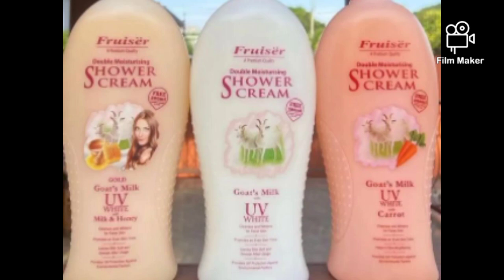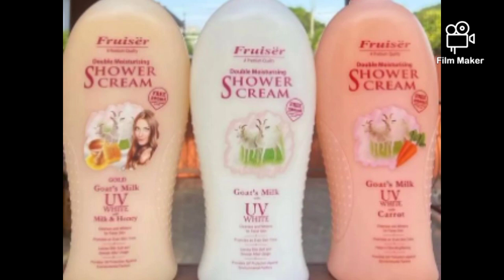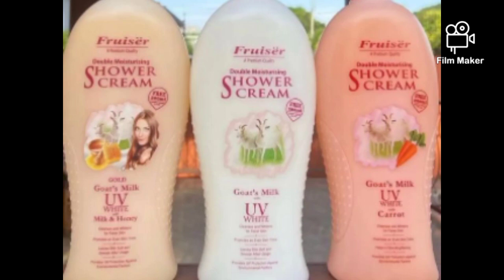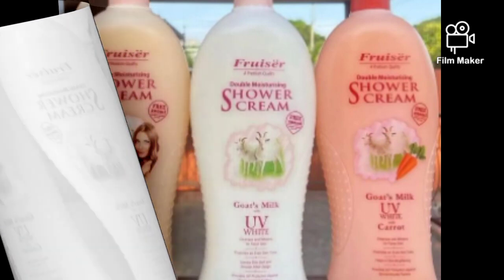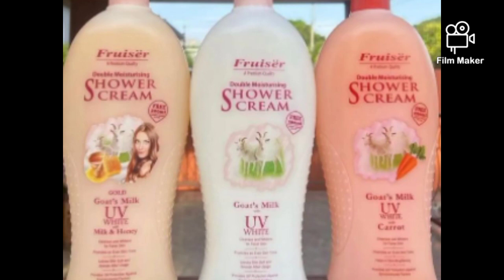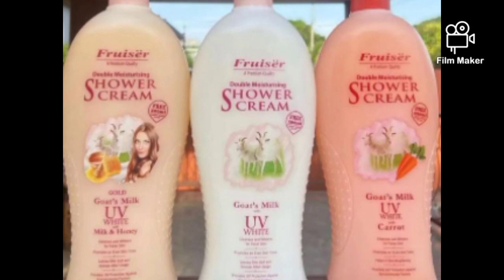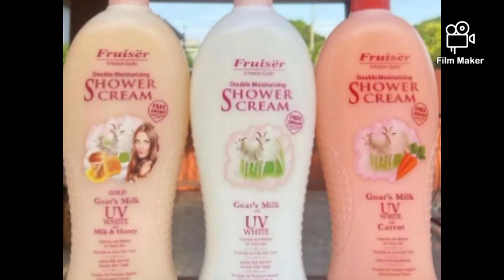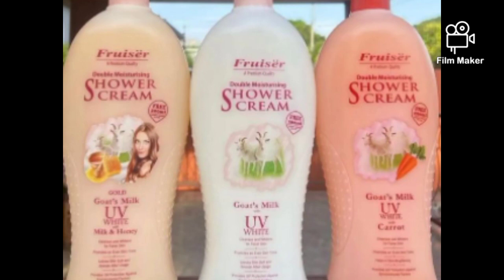Frusier double moisturizing shower cream with goat milk: 2 Shades lighter skin tone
This information is for general purposes only and you should consult your doctor before you try any of our recipes.